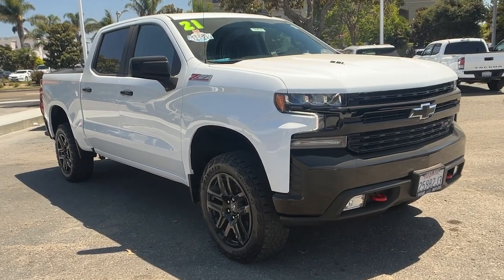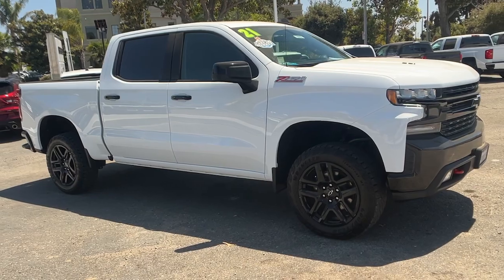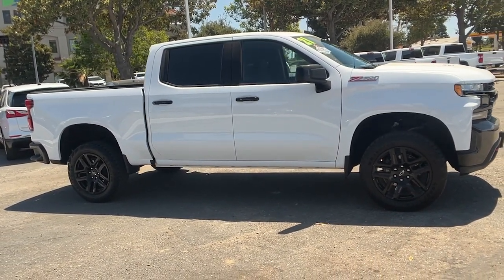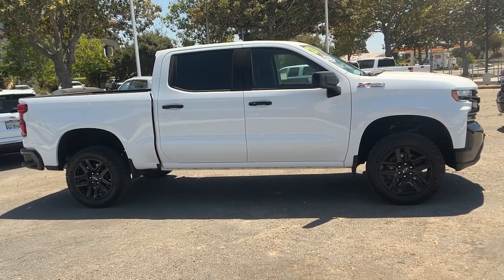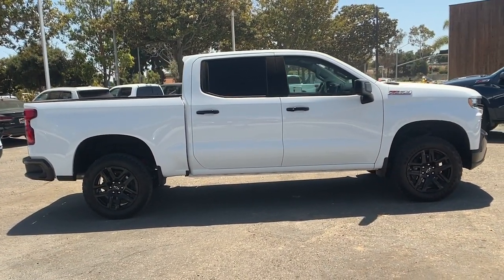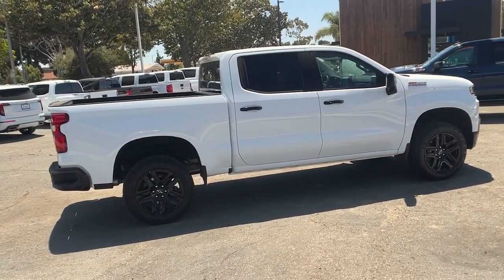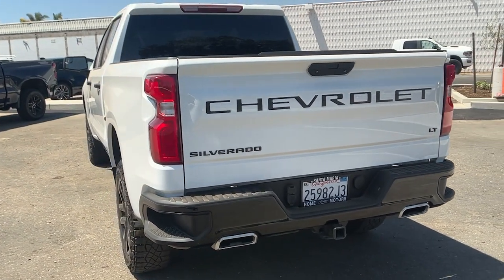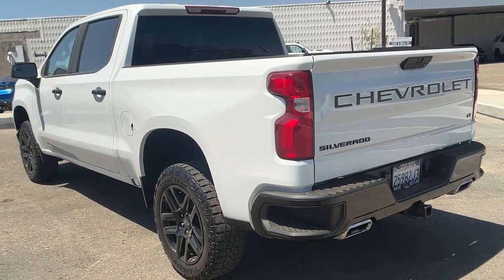2021 Chevrolet Silverado_1500 LT Trail Boss CA Santa Maria, San Luis Obispo, Arroyo Grande, Mar...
Pre-Owned 2021 Chevrolet Silverado_1500 LT Trail Boss available at Home Motors Chevrolet located in 1313 E Main St, Santa Maria, CA, 93454. Servicing the Santa Maria, San Luis Obispo, Arroyo Grande, Maricopa, Buellton area.

You're gonna love the  2021  Chevrolet Silverado_1500.  The Silverado 15 Hundred is the full-size pickup that  blends a spacious, quiet cabin, technology that keeps you connected, smooth handling, and the toughness you need for all your projects. The following are some of this vehicles highlighted options: Heated Steering Wheel
, Apple Carplay®/Android Auto®, Heated Driver Seat, Keyless Entry, Bed Liner, Heated Mirrors, Remote Engine Start, Fog Lamps, Premium Sound System, Satellite Radio. Feel prepared for the challenge in the Silverado 15 hundred. Get behind the wheel for a test drive.